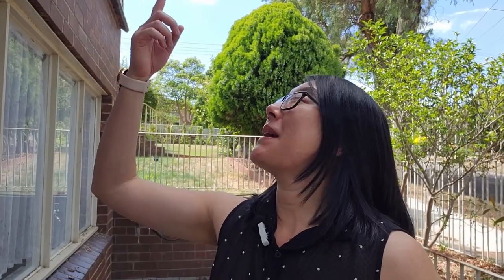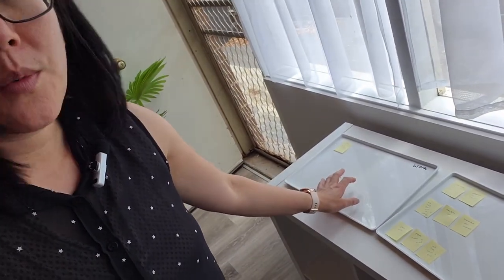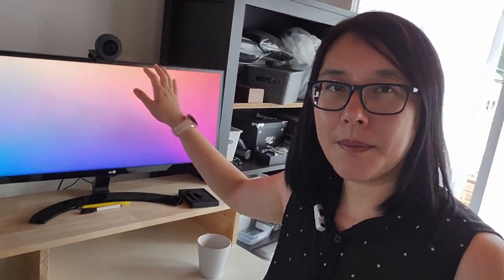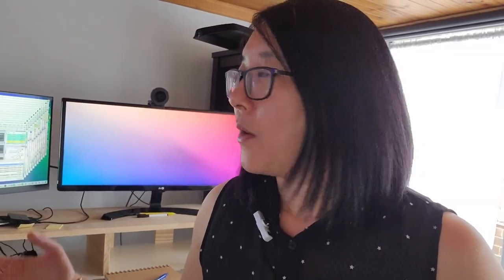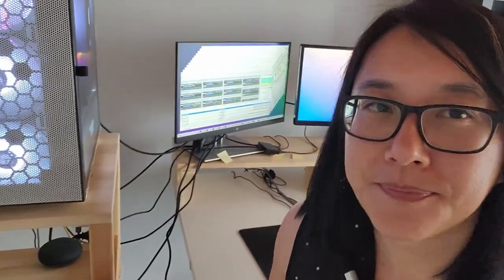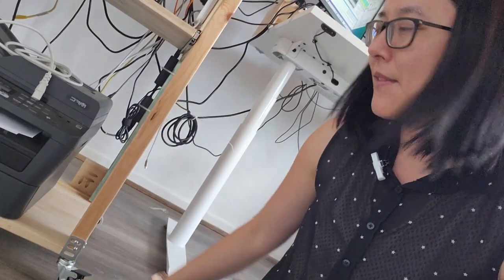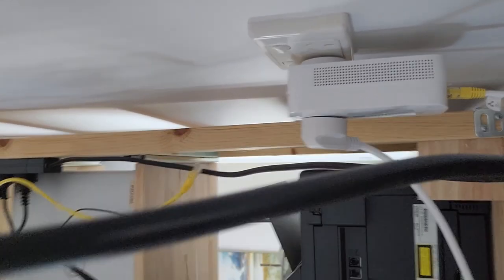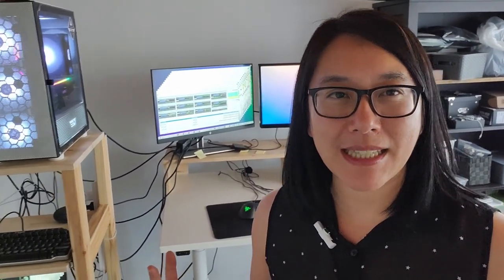Real Robot Trader Reveals Her Trading Setup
Behind the Scenes tour of my Trading Room underneath the house. My PC setup, internet, desk, organisational sticky notes, and lighting.

USB Switch
Powerline Adapter

TIMESTAMPS
0:00 Welcome